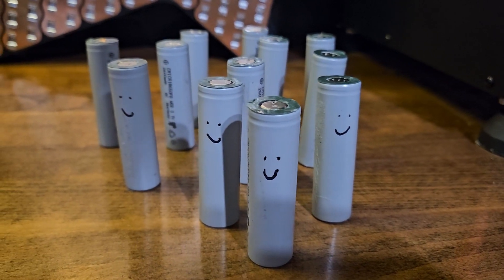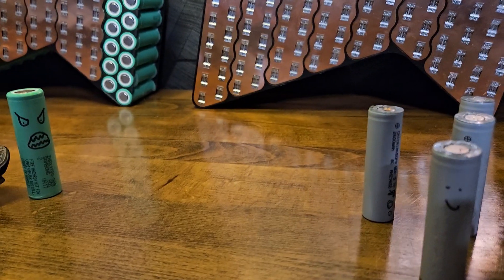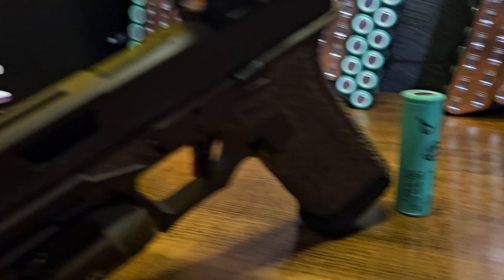The "Worst" Cell For E Motos Might Be The Best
Not sponsored but these guys seem pretty reliable for buying batteries and I have had good experiences: